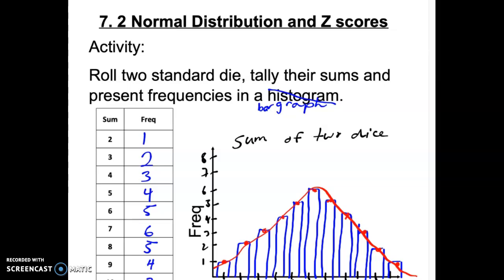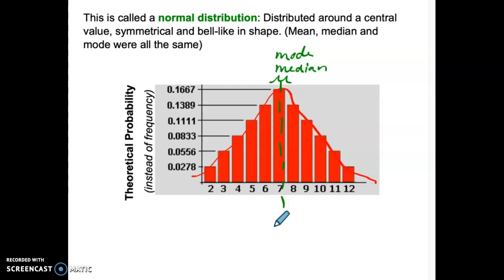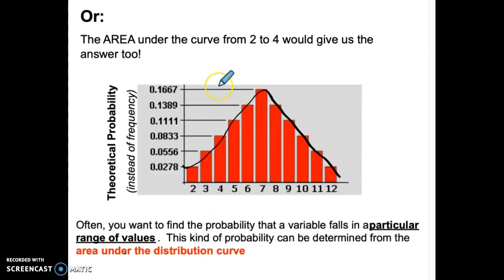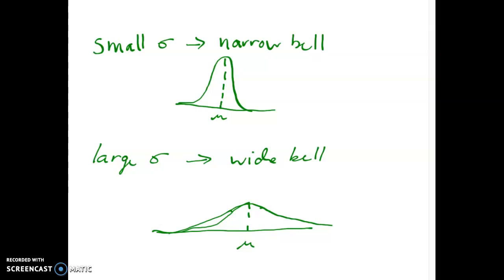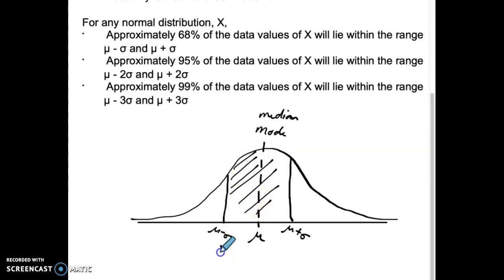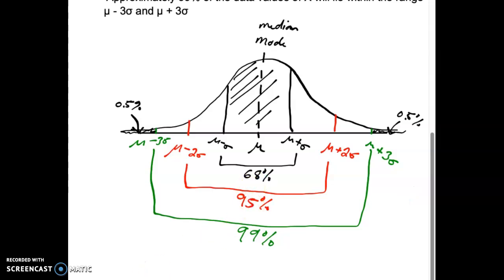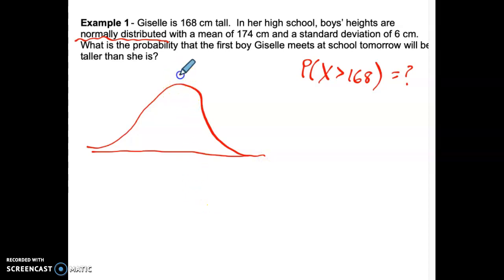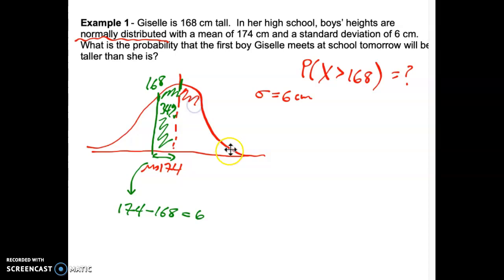Normal Distributions and Z Scores Part 1